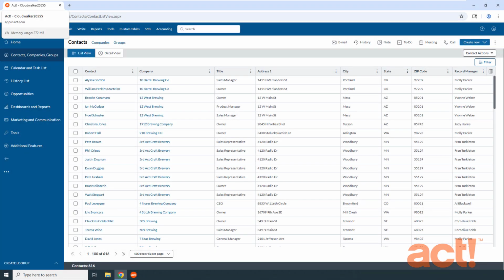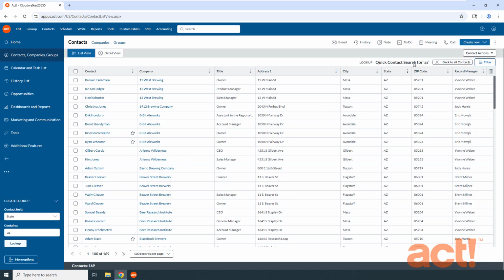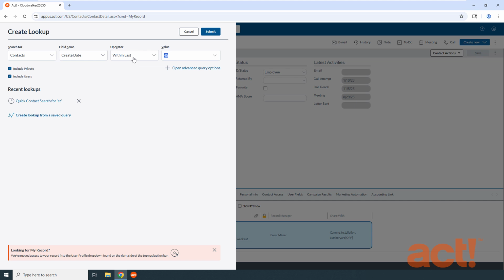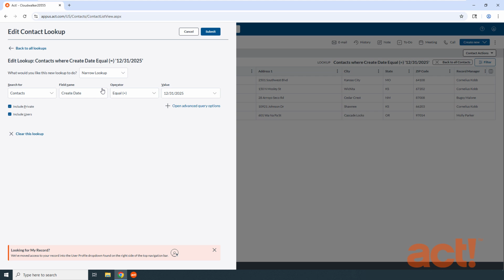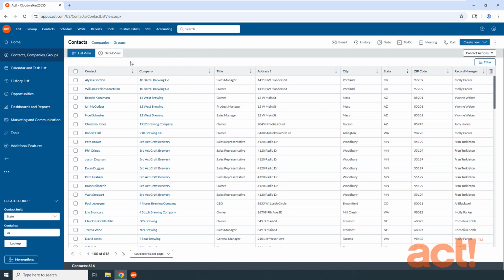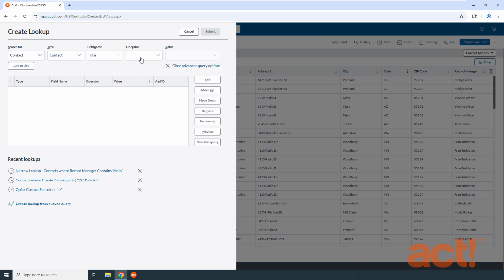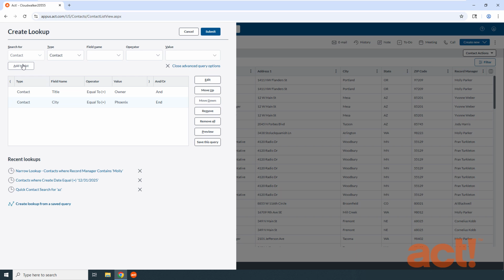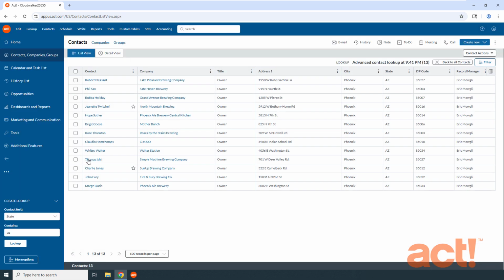Act! Advantage - Introduction to Lookups